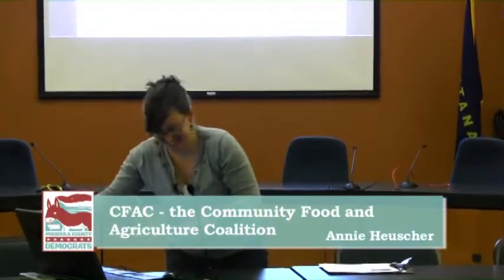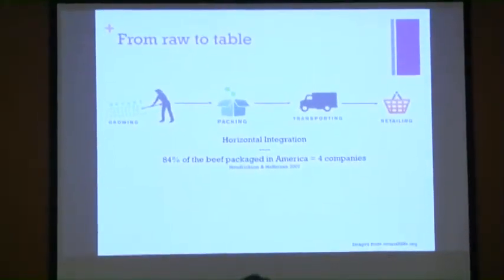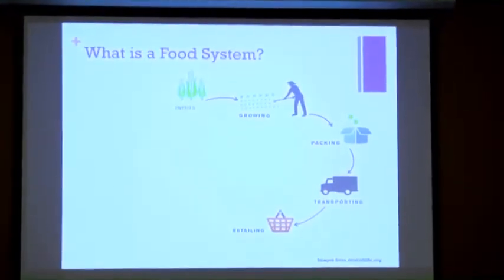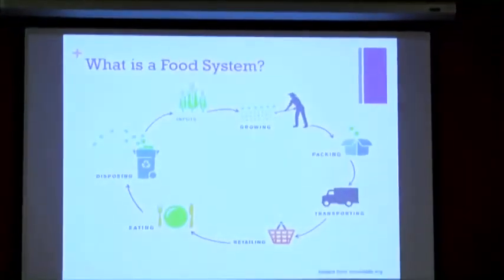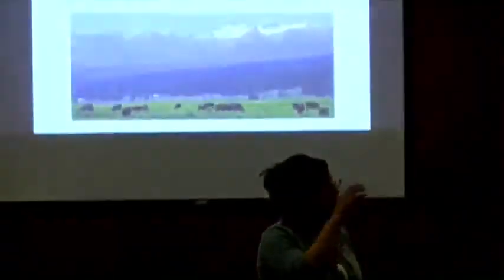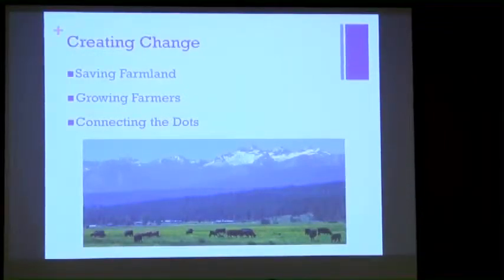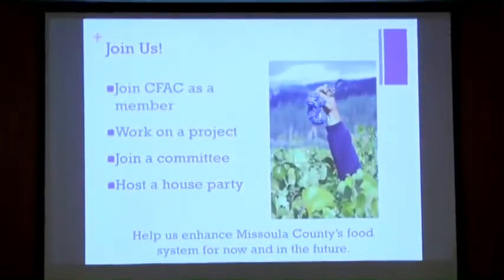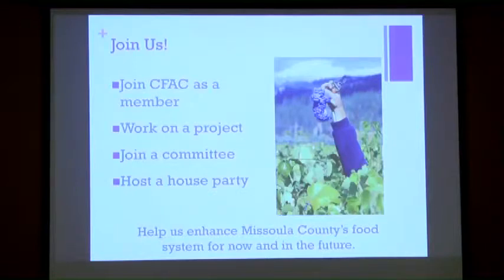Annie Heusher: Community Food and Agriculture Coalition (CFAC): the food cycle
Community Food and Agriculture Coalition and how they can increase stability of local food sources. Trying to keep Farm Land as Farm Land.  Need to ensure the viability of local farmers.  Problems with large corporate farming.